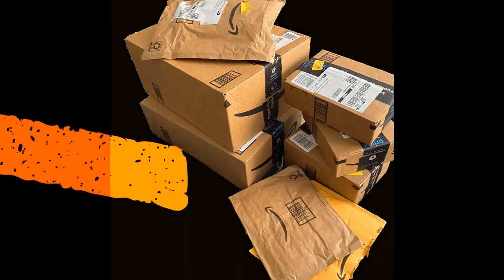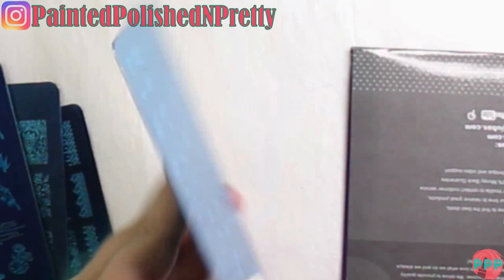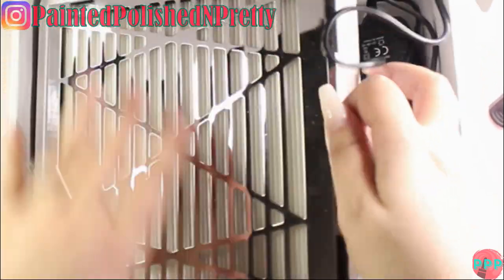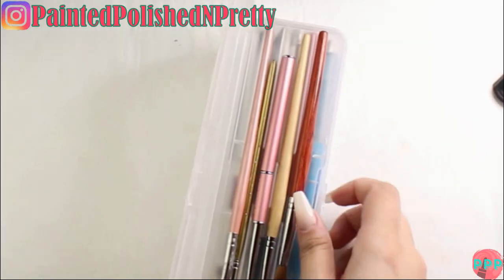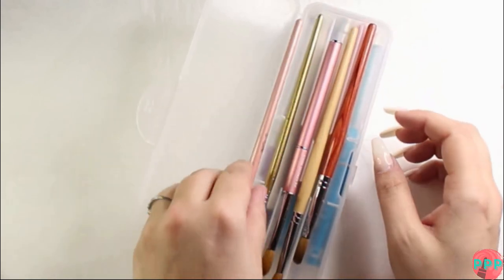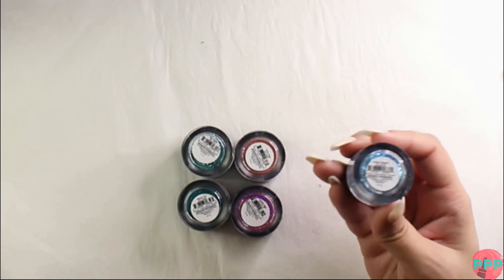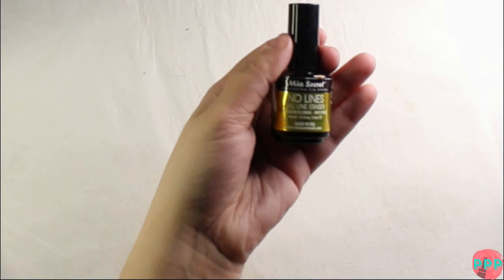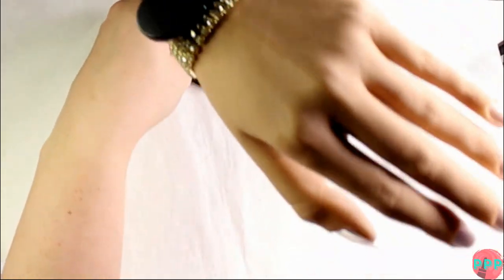HUGE NAIL SUPPLY HAUL | Amazon Nail Supplies, Young Nails, Red Iguana, and More!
Hey guys! 👋
It's been too long, and I am SO excited to finally be back with you!
Today I have a huge nail supply haul for you, with items from Amazon, Young Nails, Red Iguana, Mia Secret, ModelOnes, and more.
Let me know, do you guys like watching hauls, or should I even worry about filming my new products for you? I like to see the new goodies people get in, so I can get an idea of what kind of content they will be having coming up. But, I think all nail sisters are kinda shopaholics, so we probably all like watching hauls and making lists of the items we want; am I right? 😝

Please also let me know what kind of upcoming content you would like to see! I really want to produce the videos that you guys want to watch; so let me know what you want to see, and I'll be sure to include those topics in upcoming videos.

Don't forget to let me know what I should name my new silicone practice hand! If I pick the name you suggest, I'll send you a prize, so please include your IG name, or something else I can use to contact you if you win.

As always, if you have any questions, suggestions, or requests for different sets, let me know down below, I love to hear from you guys! ❤️

Products Used:
(See pinned comment for a full list of the items that appear in today's video)

Nail Channels that inspire & teach me:

Nailed by Nikki
Princess Nails by Diana
Nailcou
The Nail Hub
YoungNails